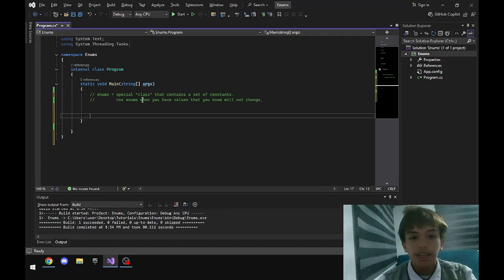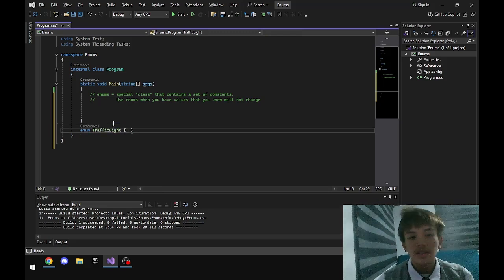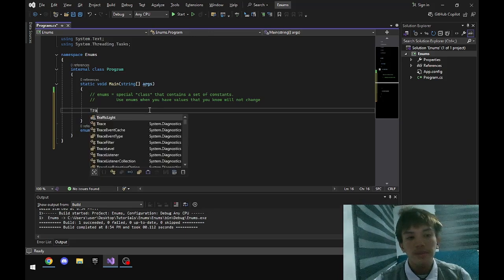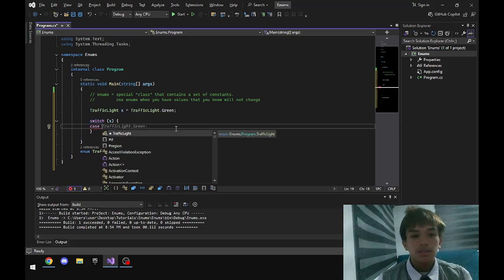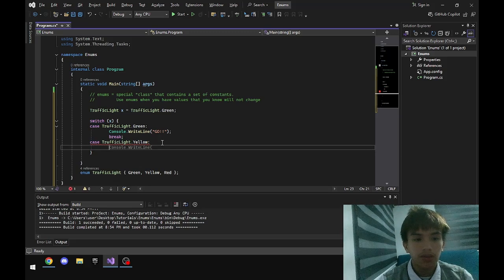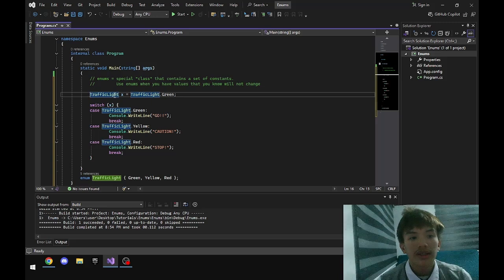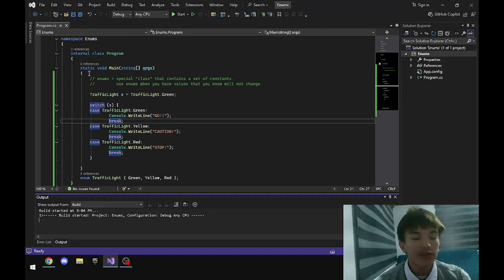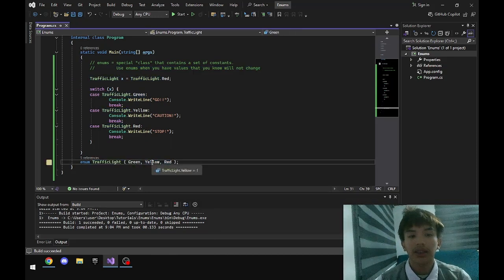Enums C#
ENUMS